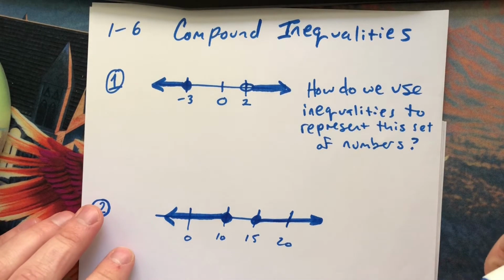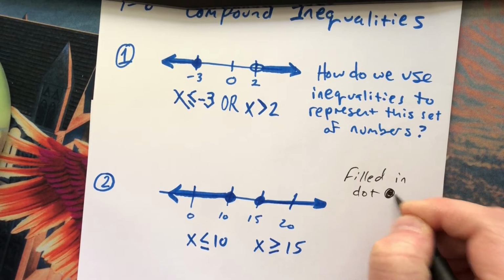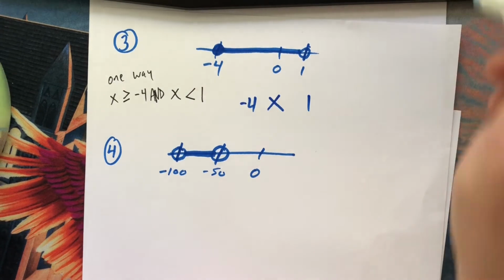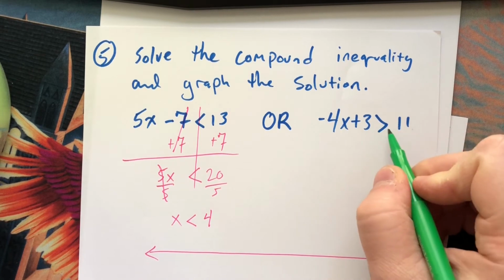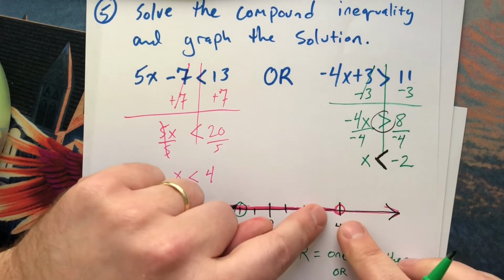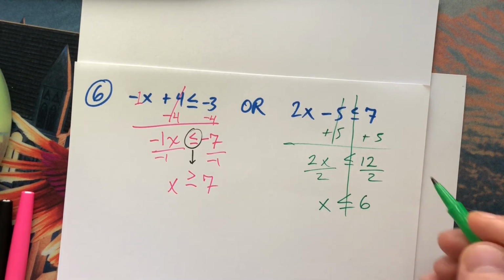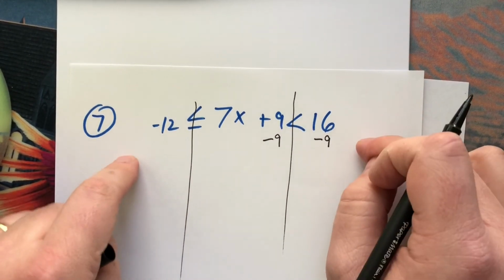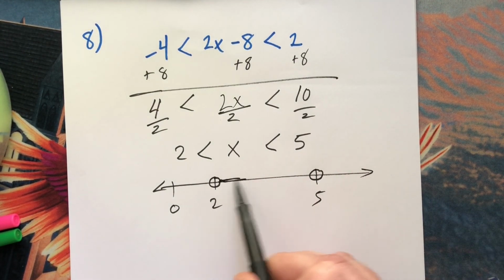Algebra 1 topic 1-6 compound inequalities